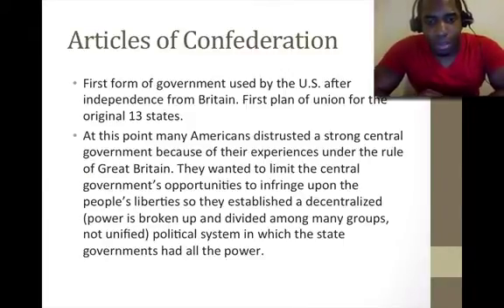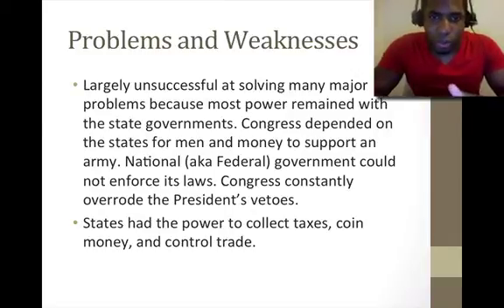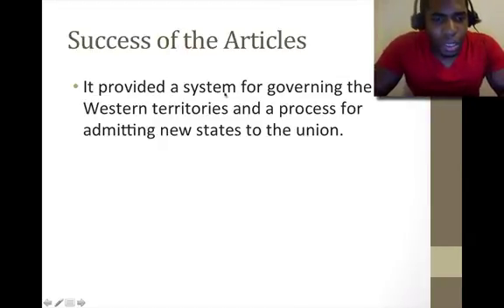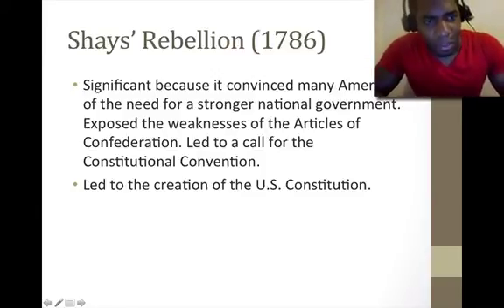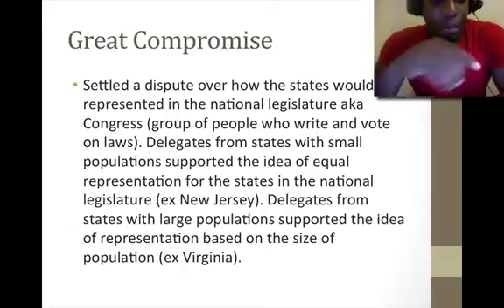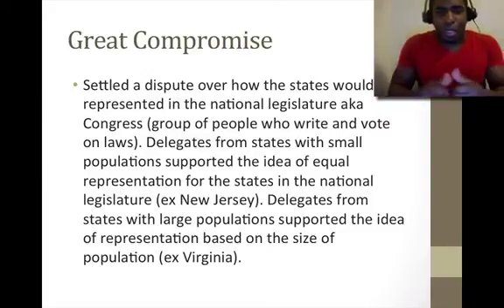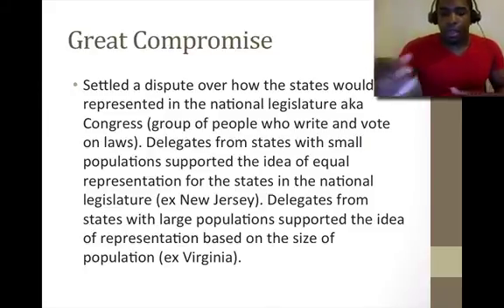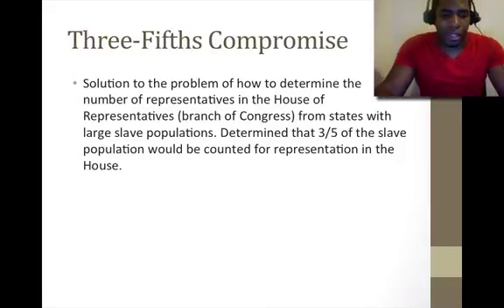NYS US Regents Review lesson 4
New Nation